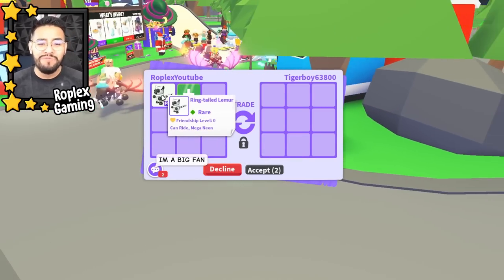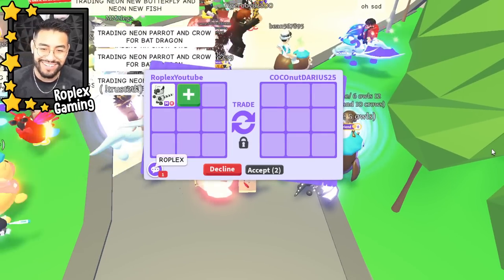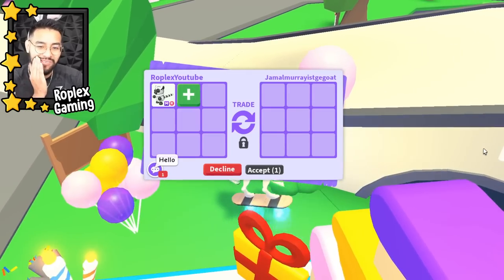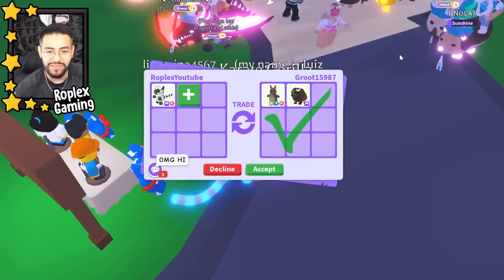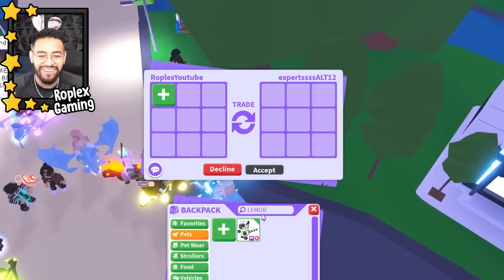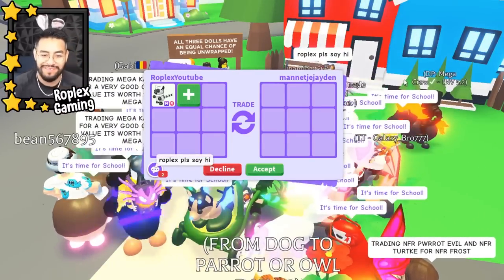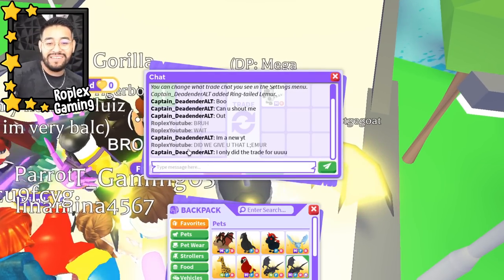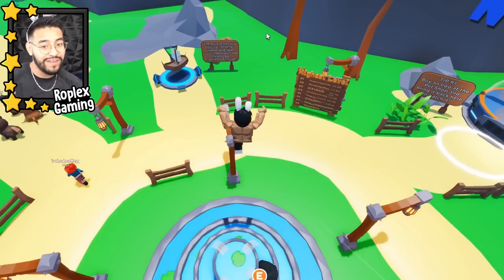Trading WORLDS FIRST MEGA LEMUR (Robux adopt me update)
⭐ STARCODE: ROPLEX